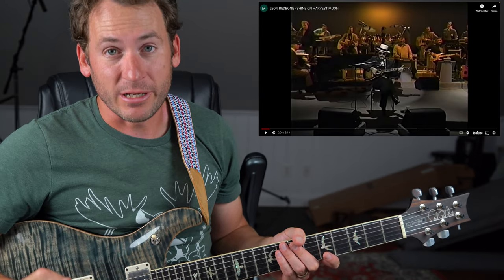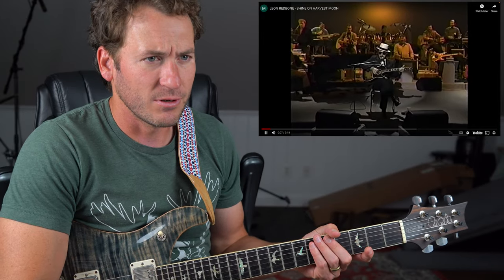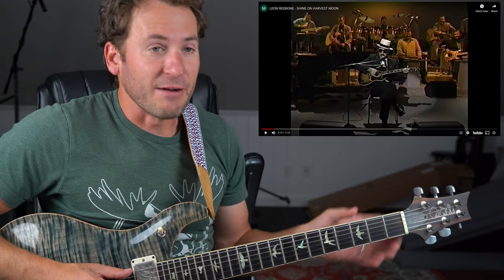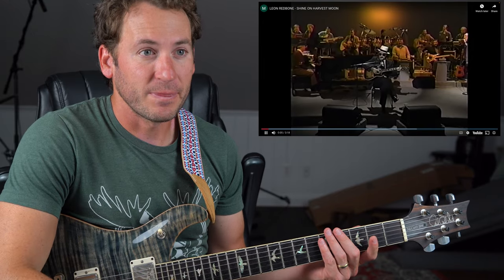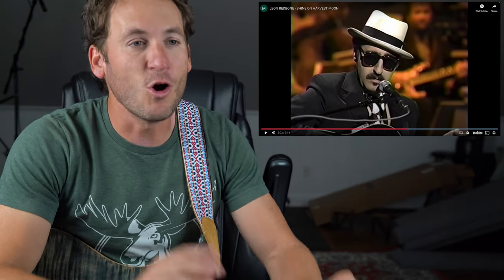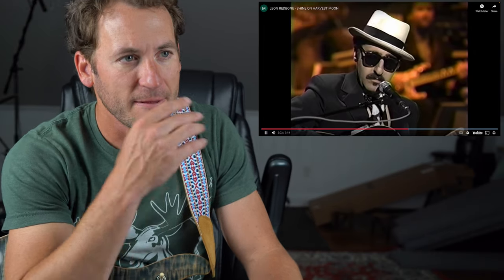Is ANYONE Cooler Than Leon Redbone?